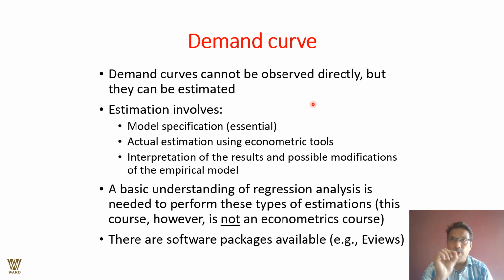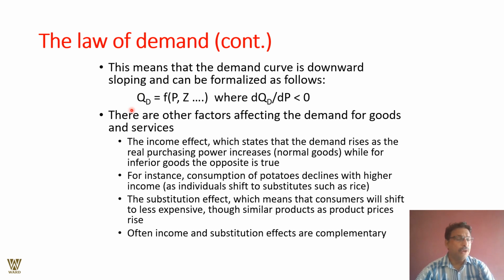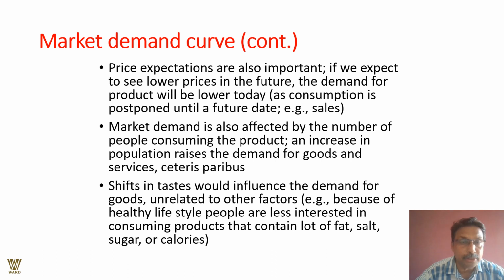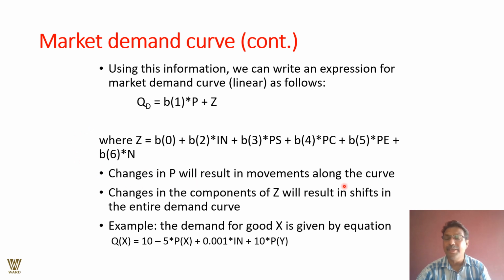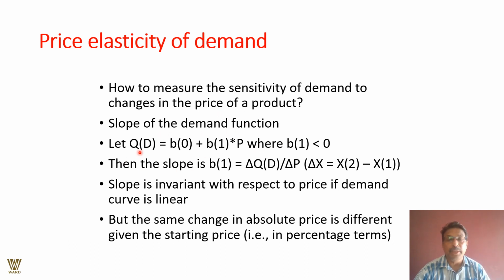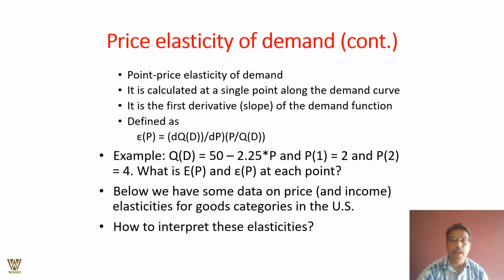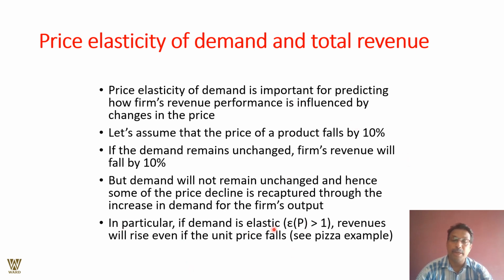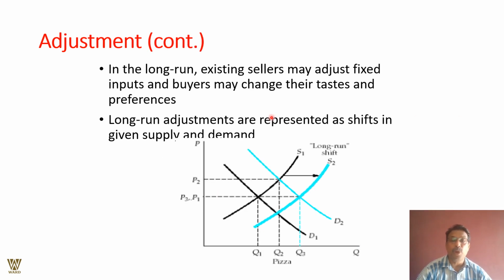Managerial Economics Consumer Demand